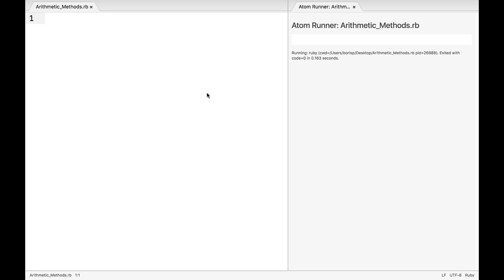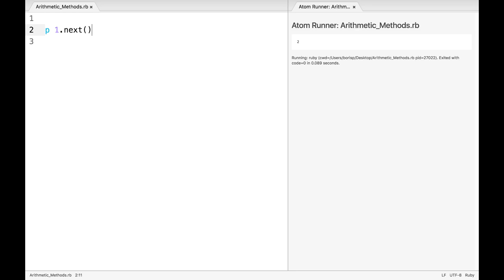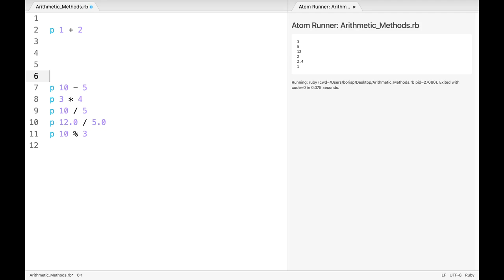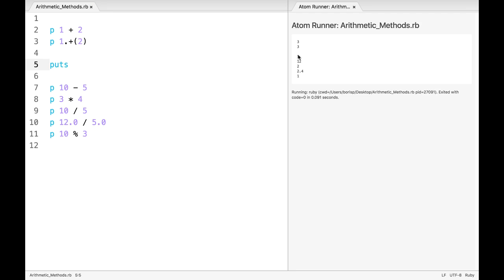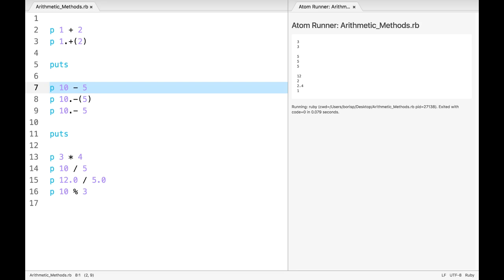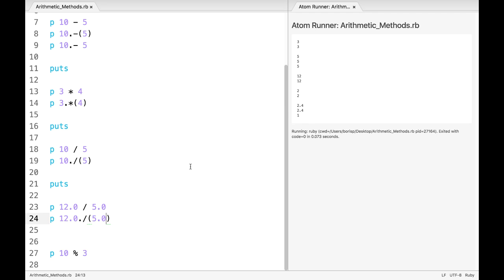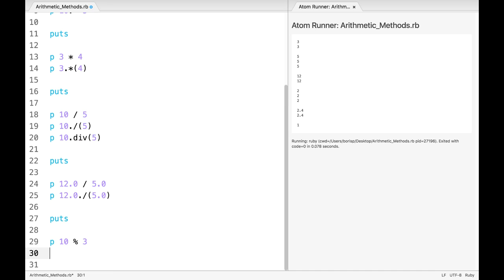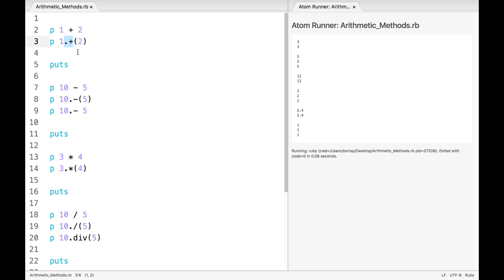Arithmetic Methods and Basic Arguments